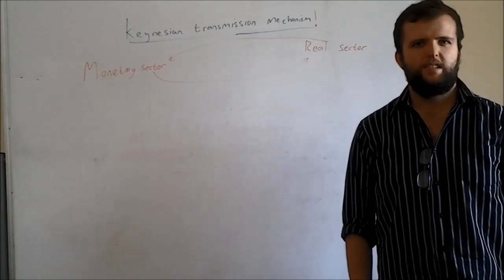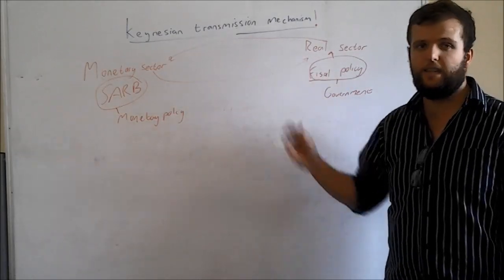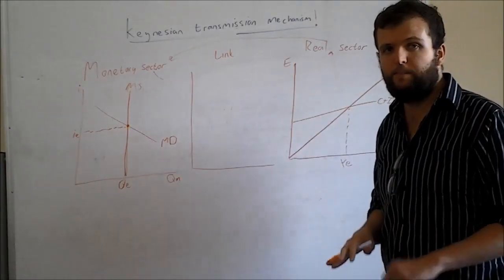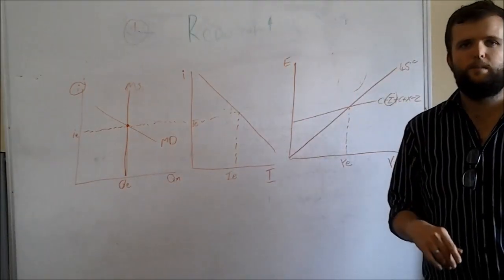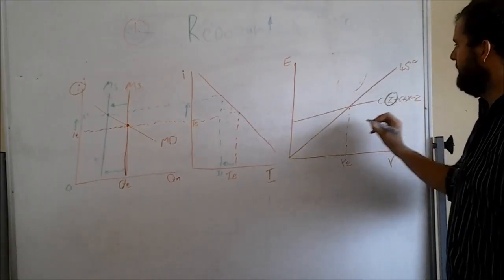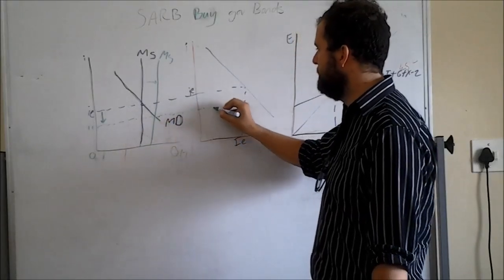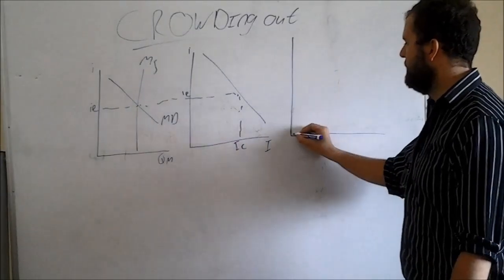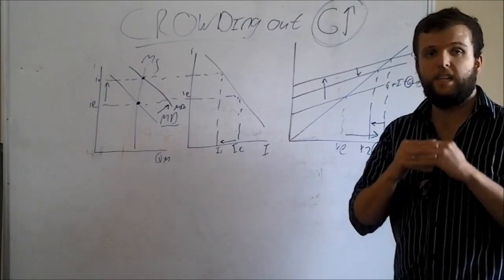Chapter 3 Keynesian Transmission mechansim new